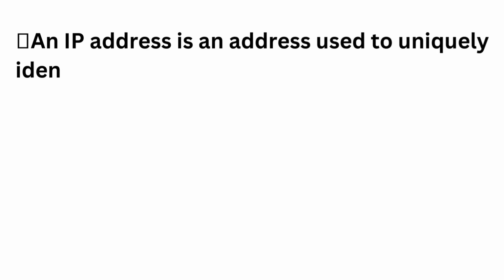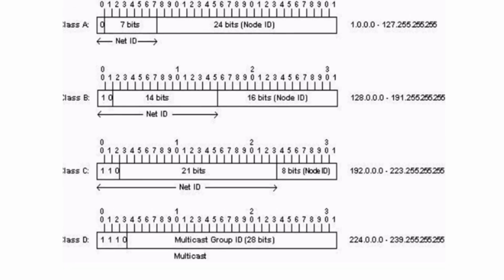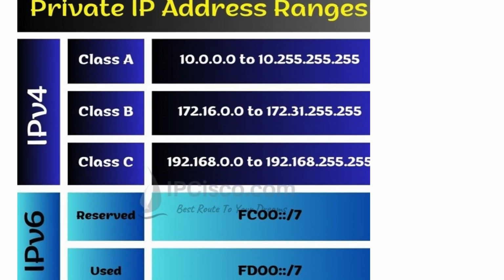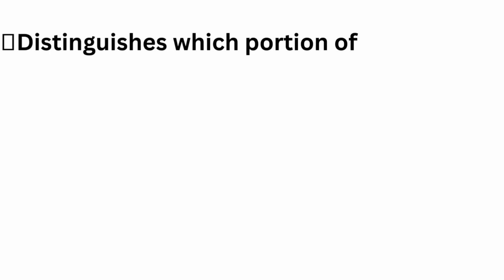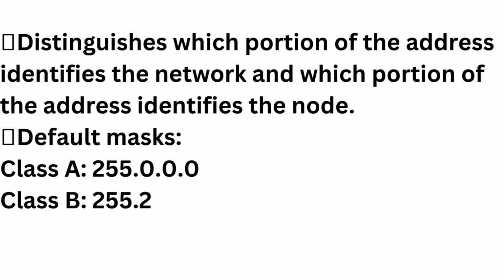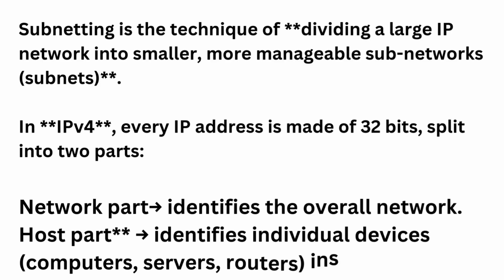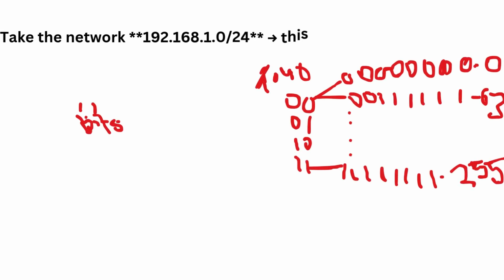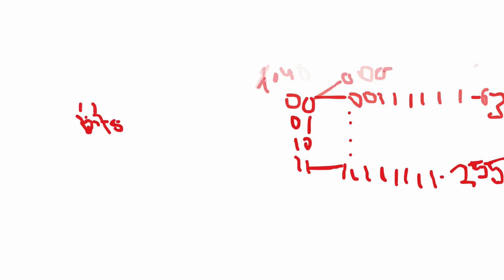Network Layer-IP Addressing and Subnetting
lecture series of CNS forTE students,Lectures on CNS,Network Layer-IP Addressing and Subnetting